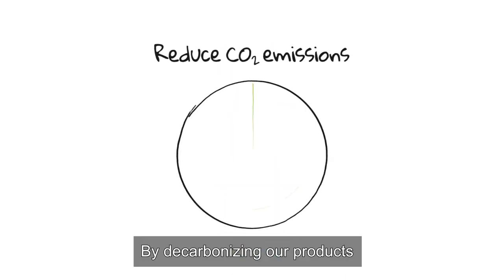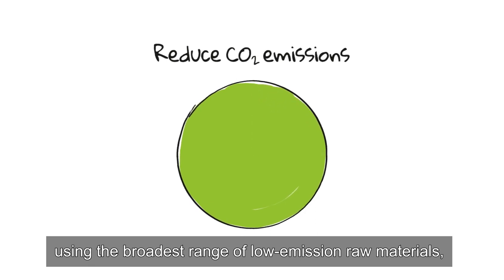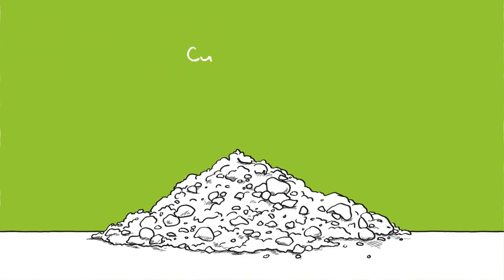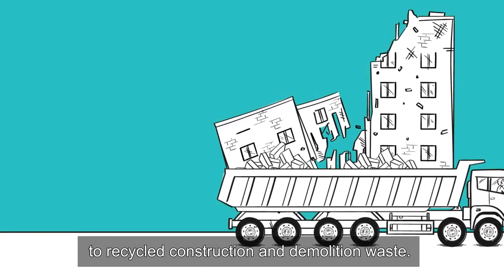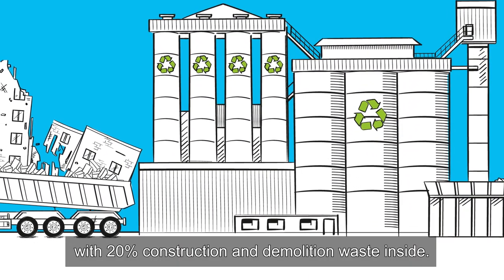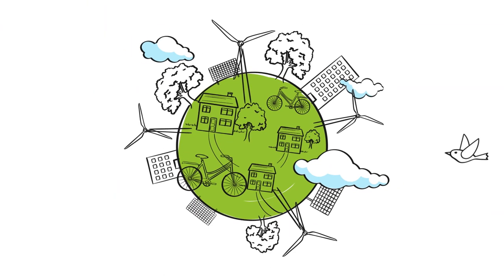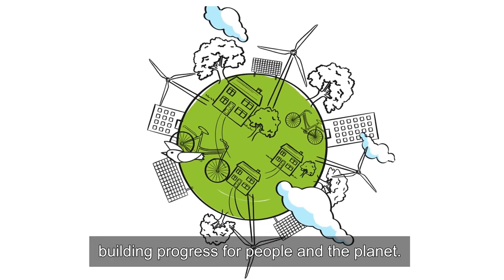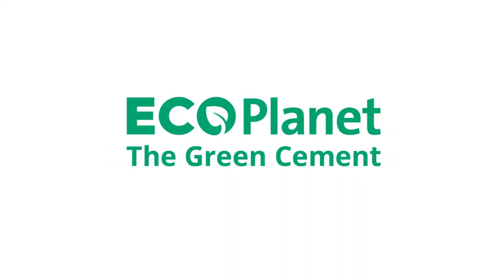Introducing the world’s first global range of green cement - ECOPlanet!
Made with 20% recycled construction and demolition waste, ECOPlanet makes greener cities a reality♻️